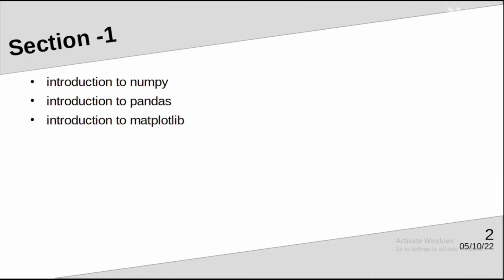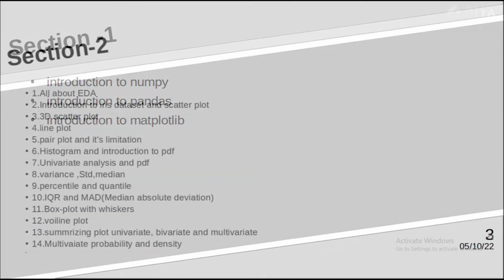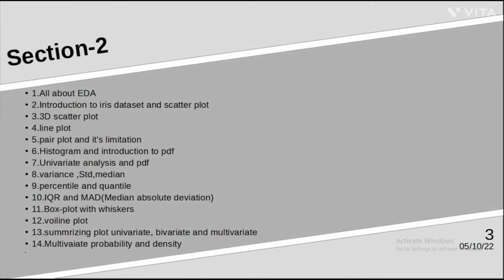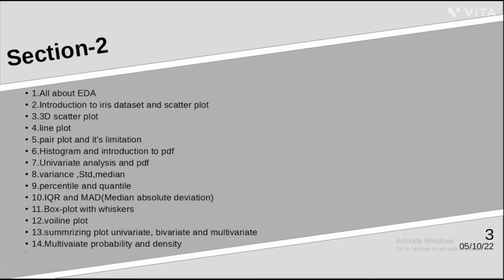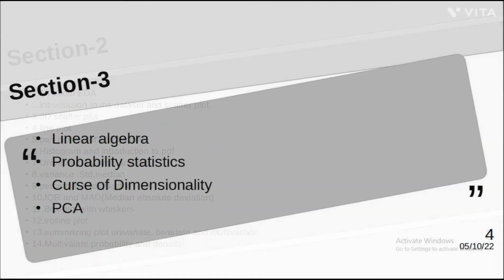machine learning crash course introductory video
Hy folks,
my name is rutvik and i am the instructor of this course.